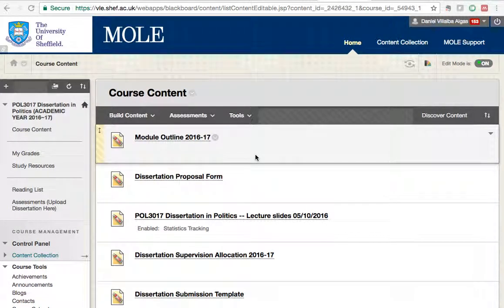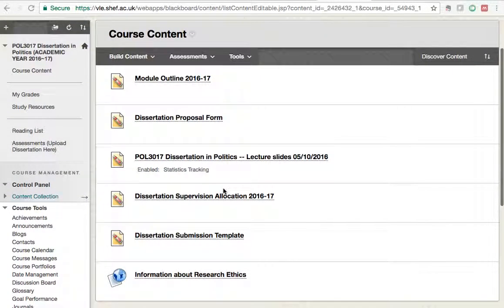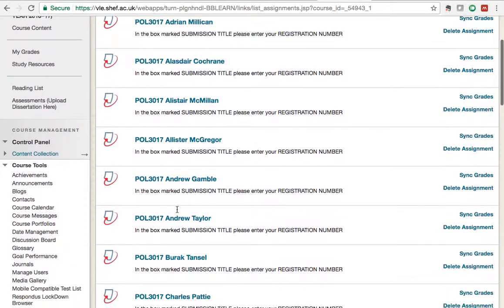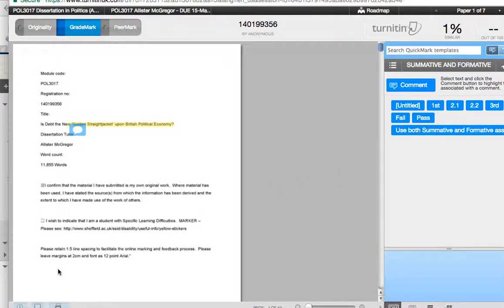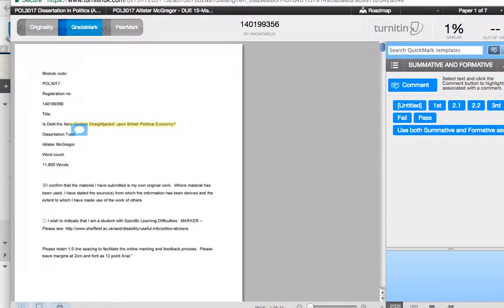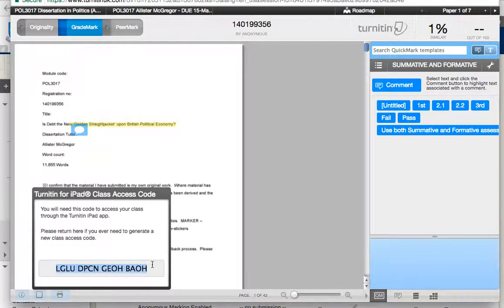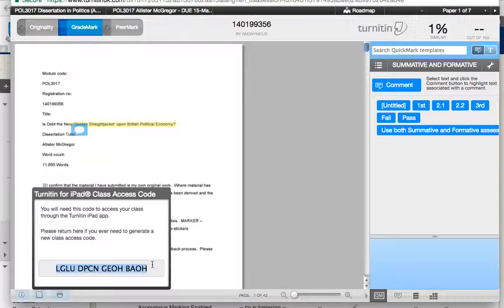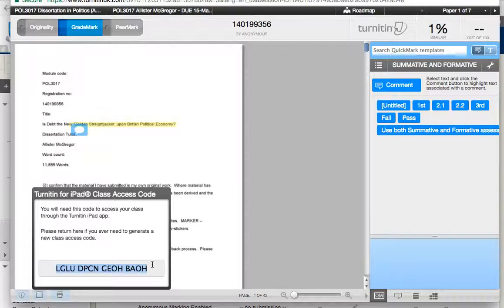Turnitin Access Code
This is how you find the code to access Turnitin in your ipad